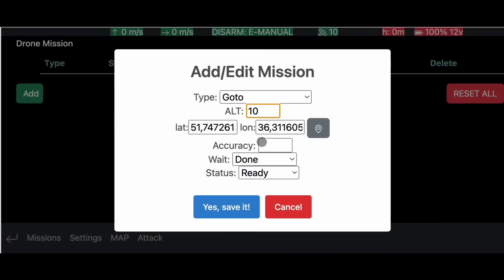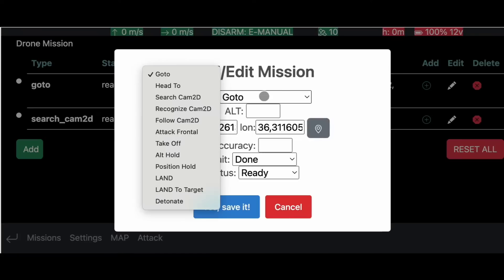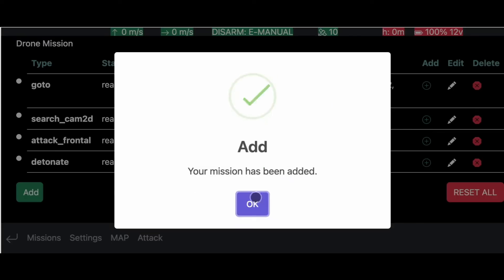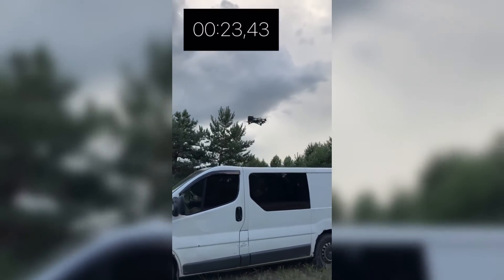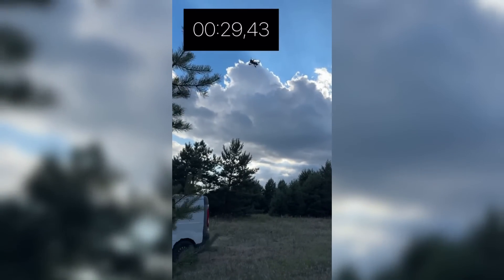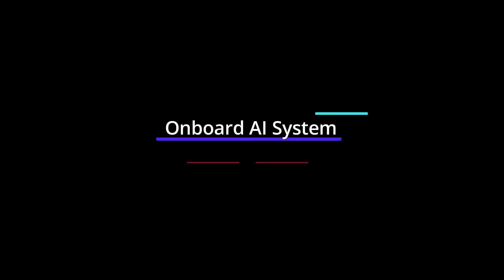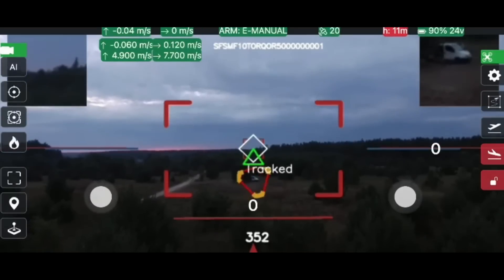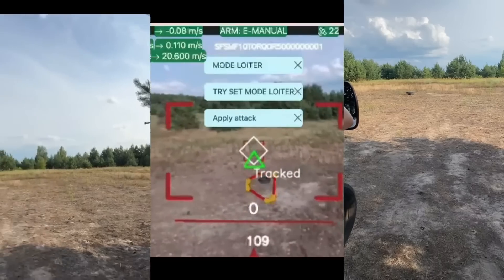MaFka Drone Kamikaze AI Driven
🎯 Support Autonomous Drones That Save Lives
Your donation helps us build and launch intelligent drones for defense and security. Every contribution fuels our mission.
Crypto wallets:
🟠 BTC: bc1qqul3lnuxyu4ys92e9evz0zh5tehxmrm83tvj6v
🟣 ETH  (ERC20): 0xCAfe4c712063C89618c54324f18334B280a7e4dB